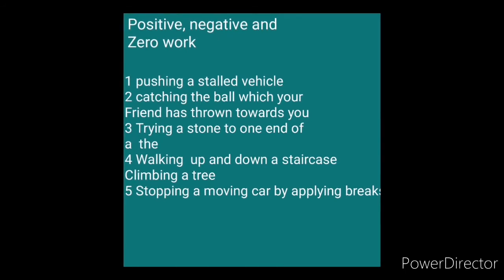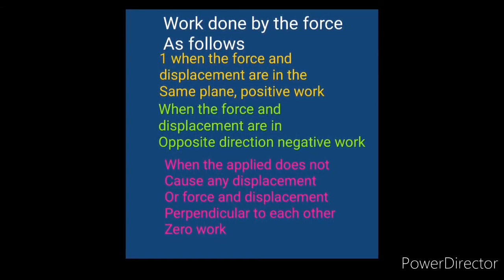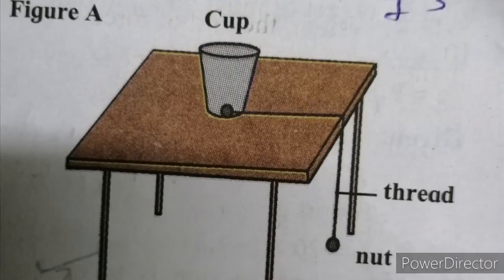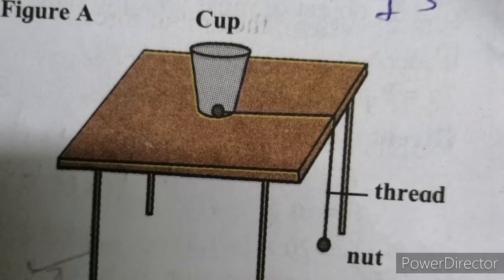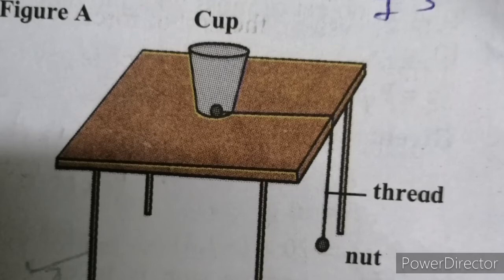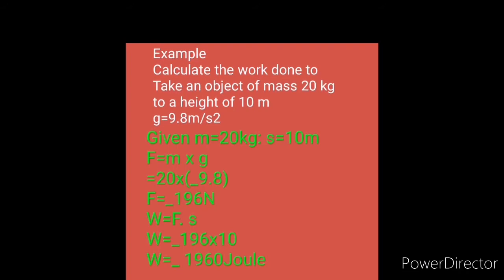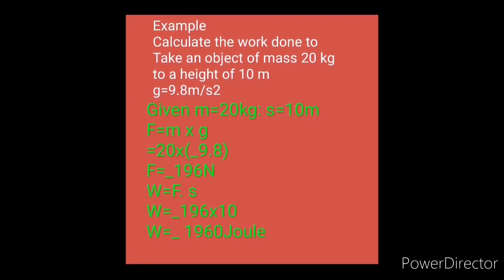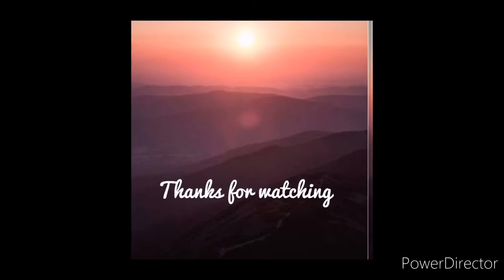For 9th std. Science and technology..chapter 2nd.. Work and energy.. Part 2